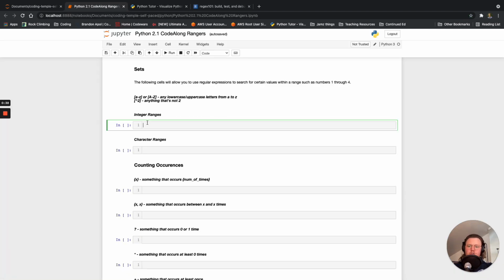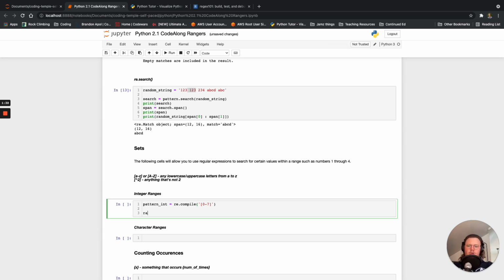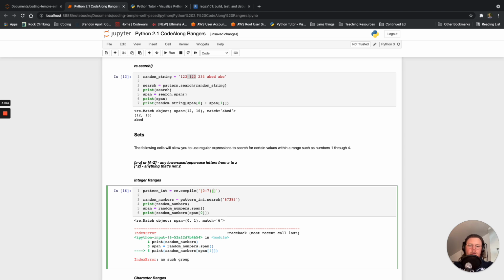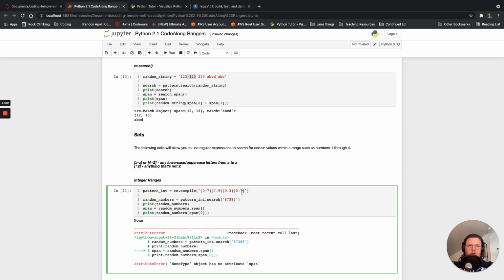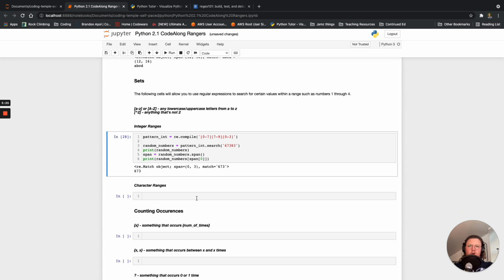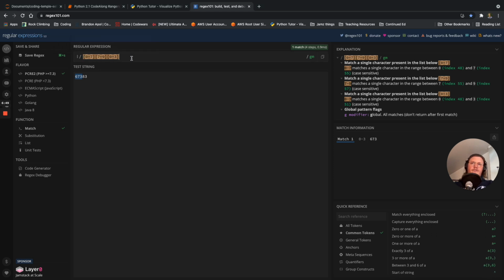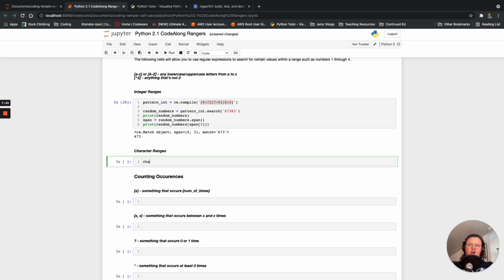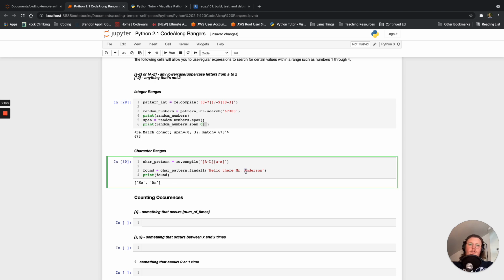SE CTSP Python 5 2 Regex Sets A Z a z,7 9,3 6 etc